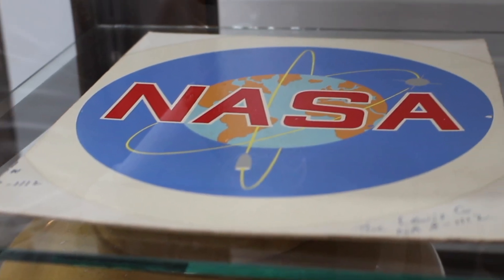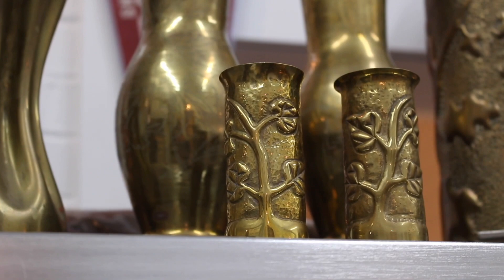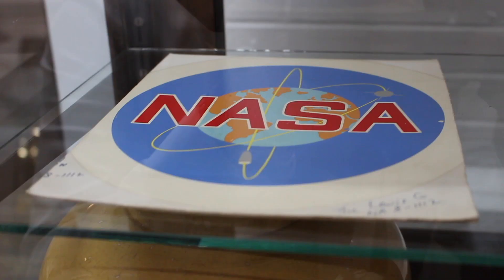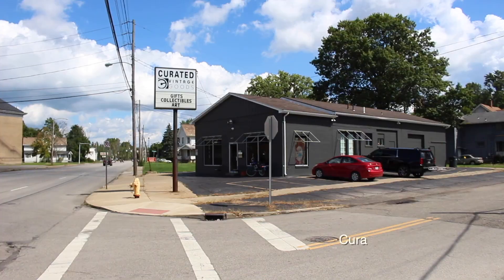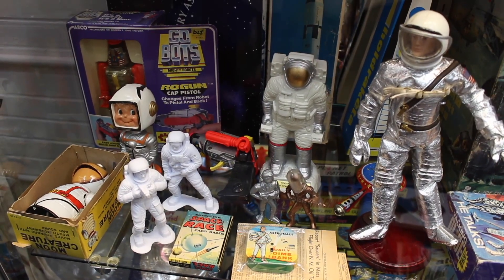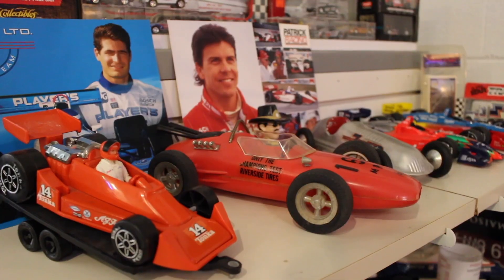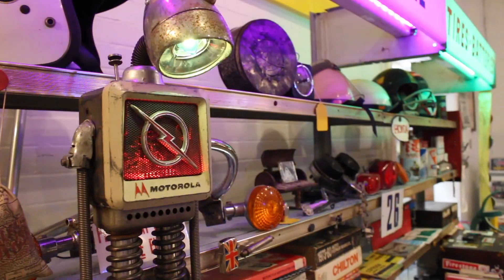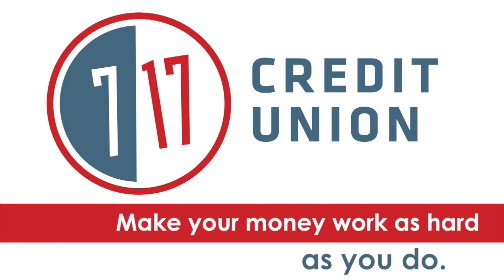Cool Collections in Warren | Daily Buzz 9-30-19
Sept. 30, 2019: At Curated Vintage Goods, Mark Martof has just about everything pop culture-related, from NASA logos to Batmobiles.